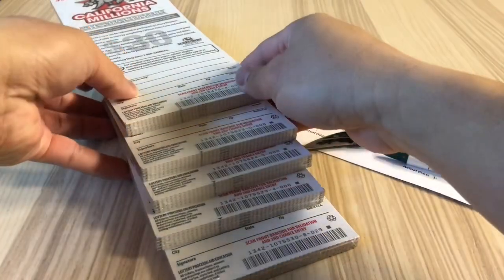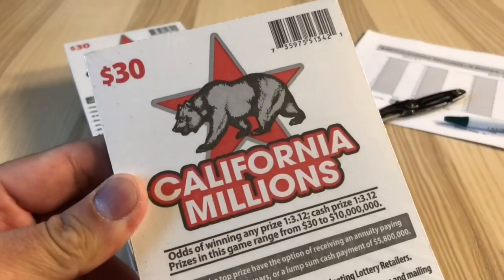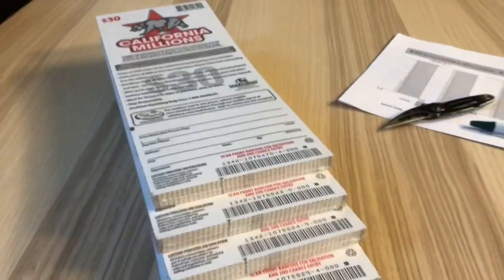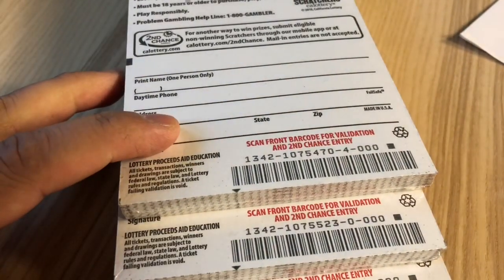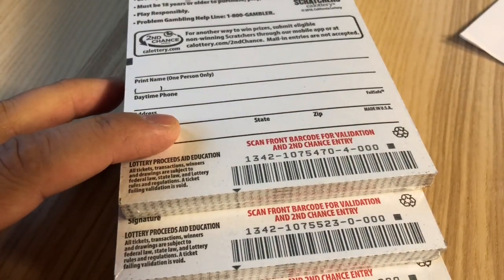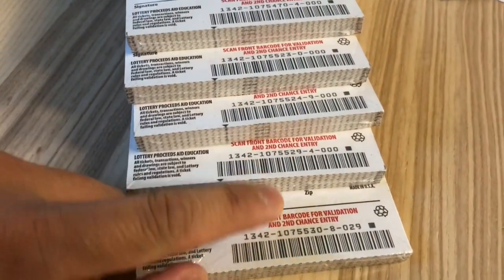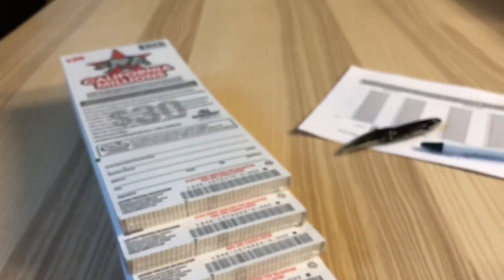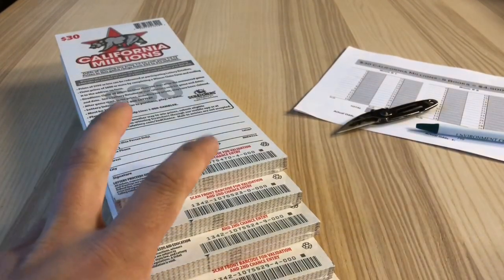Pt 1 - $4,500 California Millions Scratcher Group!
Welcome to Part 1 - we unwrap the 1st $900 book of $30 Scratchers!

Thank you for continued support in the grassroots effort to find the Ultimate Claimer in Group style! Have fun! Don’t risk the rent! & always a shot at serious moola!

5 Books at $900/book = $4,500/30 Players = $150 each!    Absolutely split evenly among 30 players.
Claimers of $5,000 and over will be subject to Calottery cash out timelines, and therefore a multi-week waiting period. (A nice problem to have!)

Let’s Bring a Big One☝🏼 Home for Christmas!
1 SH 👨‍✈️
2 Marci 🐻⭐️
3 Bert 🐻
4 Drew ✔️
5 JJwantstowin 🐻
6 Gerald ✔️
7 Winning Scratcher 🐻
8 Ka 🐻
9 Sage Chris 🐻 ⭐️💰🌧❄️
10 klcougar1999 ✔️
11 Keith ✔️
12 Fernando 🐻
13 B Winter ✔️
14 Oivatca (via Wallet) ✔️
15 Reginald 🐻 ⭐️
16 Terrence 🐻
17 Bulldog Bullies ✔️
18 Jose Q ✔️
19 Tara 🐻 ⭐️
20 Santiago 🐻
21 Miss Player ✔️
22 SirLuckyPete 🐻
23 Nathan 🐻
24 sportytee ✔️
25 Hirina 🐻 ⭐️ 💰
26 Crimson626 ✔️
27 Scratchnwintx ✔️
28 Starky ✔️ by Bulldog
29 Lucky Scratchers ✔️
30 Mike C ✔️
5️⃣ 📚

🐻 channel support  ⛽️ 4g📱 - this channel also runs on caffeine and enthusiasm for the win! 👍🏼

December 17, 2018 ~730pm